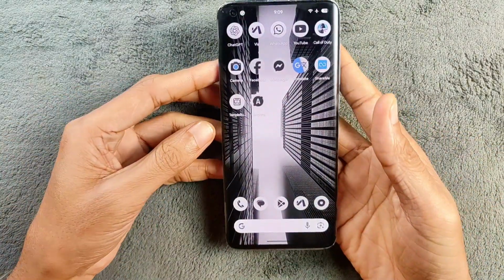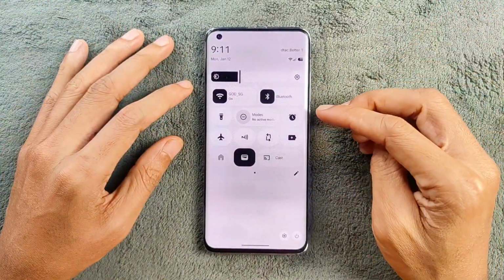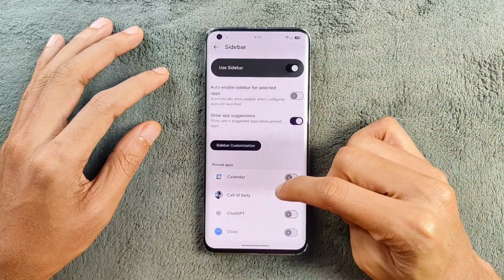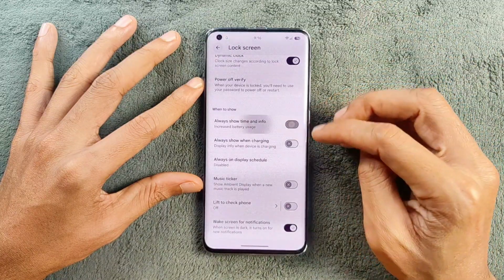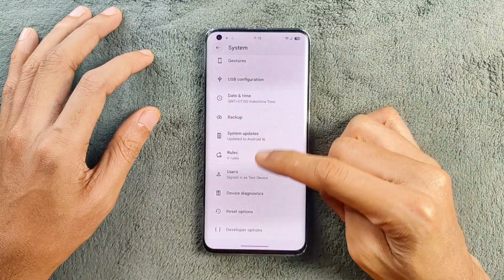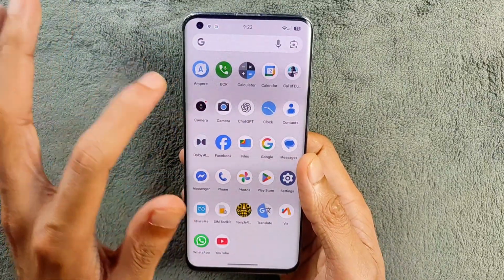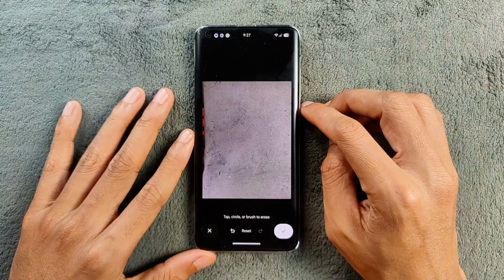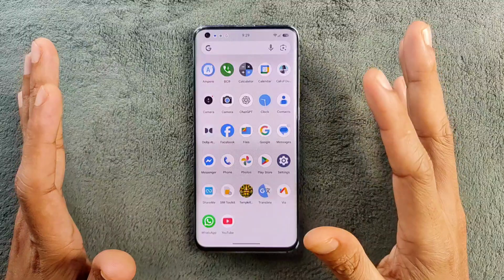Xiaomi Mi 10 Gets Android 16! 🔥 Evolution X ROM Review | Smooth or Risky?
🔥 Xiaomi Mi 10 on Android 16! | Evolution X ROM Review (v11.4.1) 🔥
Hey guys 👋
If you’ve been watching my videos, you might already recognize this device 📱. This is my Xiaomi Mi 10, which was originally running the Chinese MIUI 14 ROM. I unlocked the bootloader 🔓 and flashed a custom ROM, and now this device is running Android 16 with Evolution X ROM 🚀.
💡 ROM Details
📱 Device: Xiaomi Mi 10
🤖 Android Version: Android 16
⚙️ ROM: Evolution X v11.4.1
🔐 Security Patch: 1st November 2025
This is the first custom ROM I’ve flashed on this device, and I’ve been using it for around 2 weeks now. Overall, the experience has been smooth, stable, and daily-driver usable 👍.
✨ Features & Customization
🎛️ Android 16 Control Panel (LSP-based)
🎨 Tons of customization in the Evolver section
🔒 Lock screen & Always-On Display (AMOLED supported)
🖼️ iPhone-style wallpaper on AOD (optional)
📊 Status bar, Quick Settings, Power Menu tweaks
🧩 App lock, Sidebar shortcuts & Game Space
☁️ Google Photos Unlimited Storage spoofing
🪄 Circle to Search & Magic Editor working
📶 Connectivity & Performance
📡 5G, Wi-Fi, Bluetooth, NFC & Hotspot ✅
🔁 Quick Share working perfectly
🎮 Gaming tested with Call of Duty (Max settings) – smooth, no heating 🔥
⚡ 90Hz refresh rate support (tunable)
🔋 Very good battery backup + fast charging
🔊 Audio & Display
🎧 Dolby Atmos available (disabled by default for better tuning)
🌈 Adaptive brightness & smooth display performance
👆 Double tap to wake & sleep working
📸 Camera Experience
📷 MIUI Camera included
✔️ Main camera works perfectly
❌ Ultra-wide photo (0.5x) issue
✔️ Ultra-wide video recording works
📸 GCam works well (main lens only)
🔐 Security & Biometrics
👆 Fingerprint & Face Unlock available
⚠️ Fingerprint issue when AOD is disabled
🔒 Private Space, Theft Protection & SIM Lock included
⚠️ Known Issues
❌ SafetyNet not passing (bank & payment apps won’t work)
⚠️ Fingerprint unlock limitation
⚠️ Minor display artifact issue
👉 There are workarounds for SafetyNet, but they’re tedious and need to be reapplied after every update.
✅ Final Verdict
Despite a few issues, Evolution X on Xiaomi Mi 10 is a solid and enjoyable Android 16 custom ROM 💯. It’s smooth, feature-packed, and perfectly usable for most users. I’m really enjoying this ROM, and I’ll keep testing more custom ROMs for this device in the future 🔥.
📎 ROM download link & flashing tutorial are in the description below.

EvolutionX 11.4.1 OFFICIAL
For Xiaomi Mi 10

Android version: 16 (QPR0)
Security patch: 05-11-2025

Changelogs:
- Xiaomi Mi 10 Changelog

Bugs:
- Bluetooth call when connected to Android Auto
- Selfie video and vlog mode in MiuiCamera

👋 Hi, I’m Nishan — Welcome to Random Repairz!
On this channel, I share DIY repair tutorials, troubleshooting tips, and practical how-to guides to help you fix, learn, and grow. Whether it’s electronics repair, gadget fixes, home improvement, or problem-solving tips, I make sure every video is easy to follow and packed with value.

🔧 What You’ll Learn Here:

DIY repair guides for gadgets & electronics

Step-by-step troubleshooting tutorials

Time-saving hacks & tips for everyday problems

Knowledge-sharing for beginners & experts alike

My mission is to make knowledge accessible to everyone. By sharing my experience and insights, I aim to help you save time, money, and frustration.